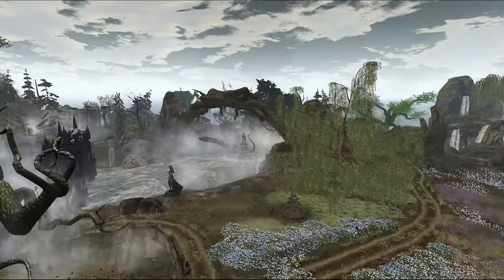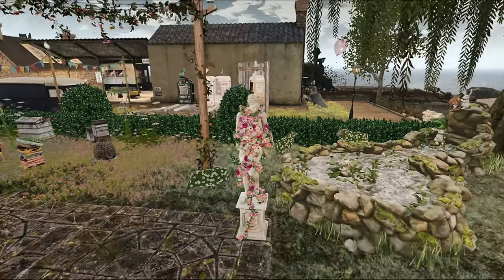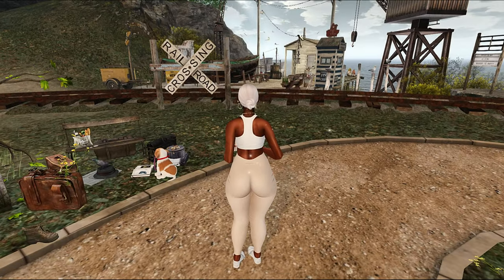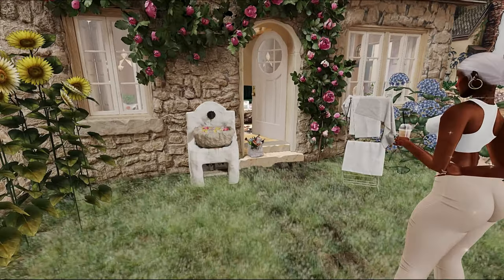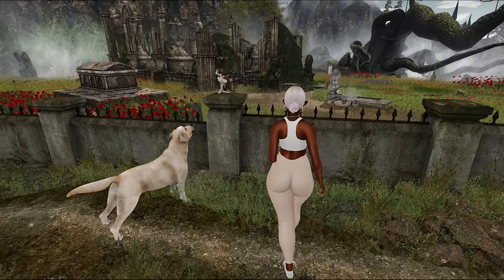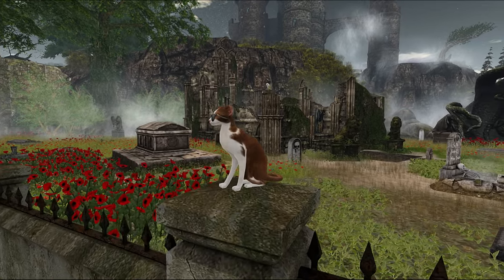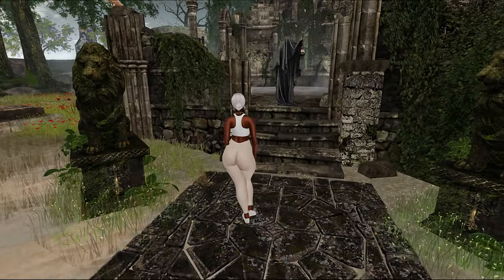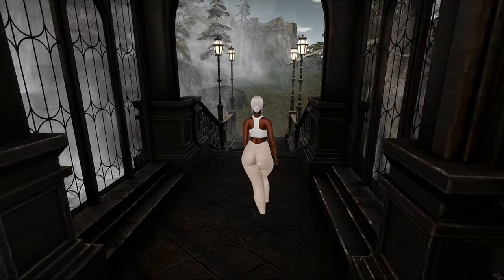Touring a Cottage Community with a Twist in Second Life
Hey, y'all. Welcome to Vlogtober!! In today's video, Touring a Cottage Community with a Twist in Second Life | Second Life Vlog Part 1. I'll be showing you around a twisted cottage community themed land named Evermore the Folklore.